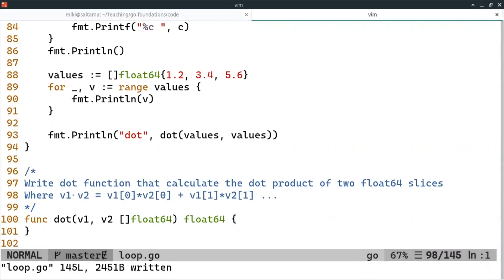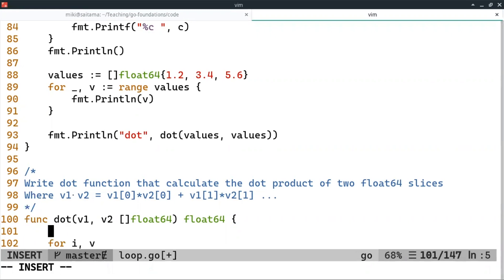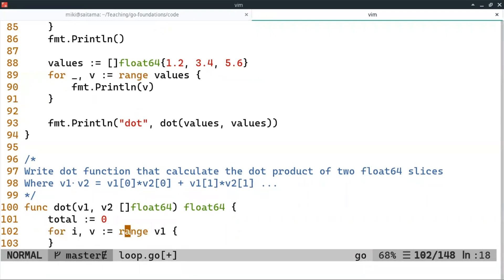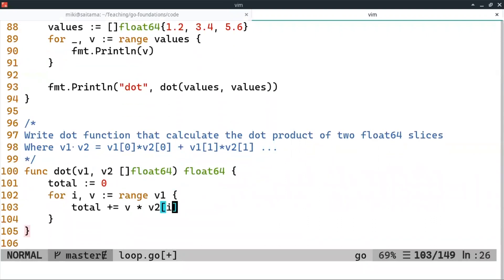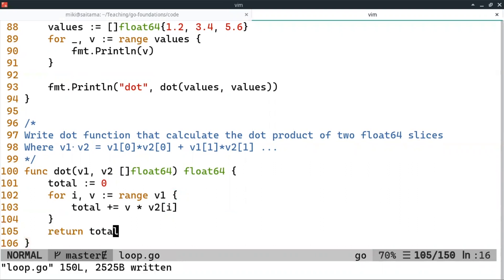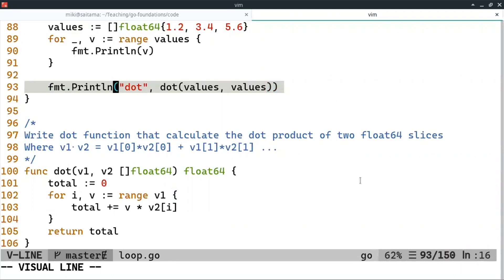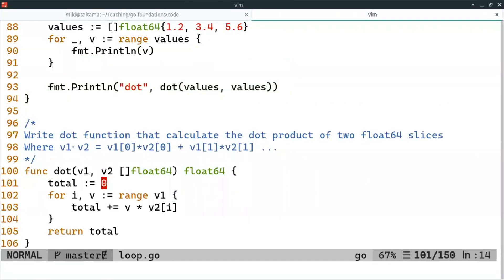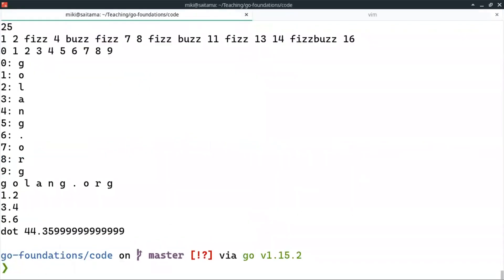How to write a 'dot' function in Go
In this video, we will write a dot function to calculate the dot product of two float64 slices. This is how we multiply two vectors.

Example equation shown in video:
v1 · v2  = v1[0] *v2[0] + v1[1]*v2[1] ...